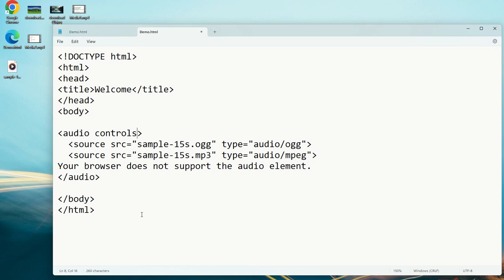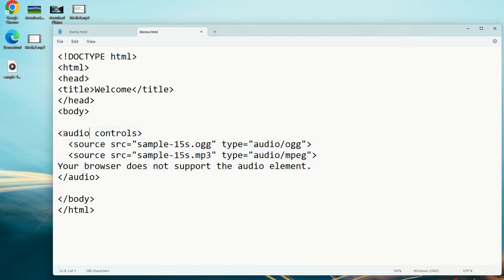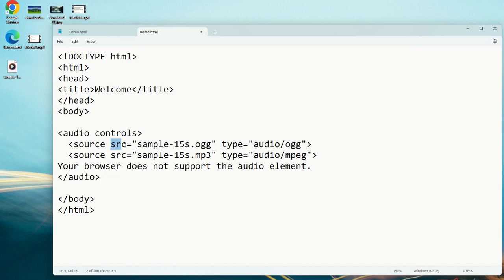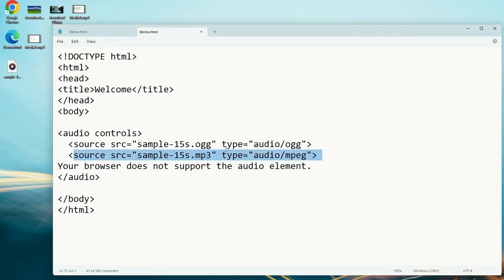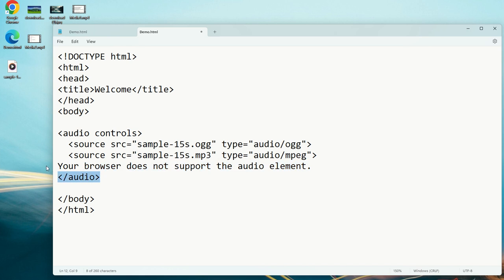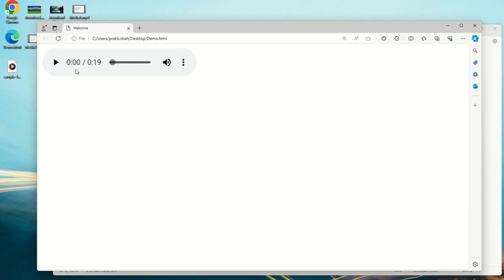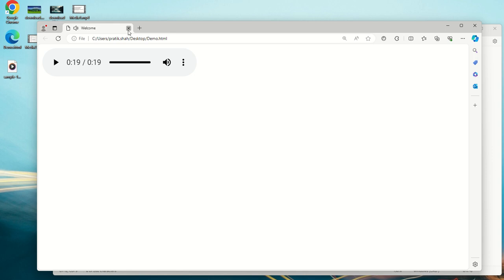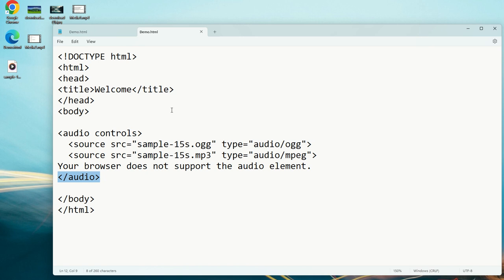HTML part - 09| HTML AUDIO TAG WITH ITS ATTRIBUTES | MUST WATCH